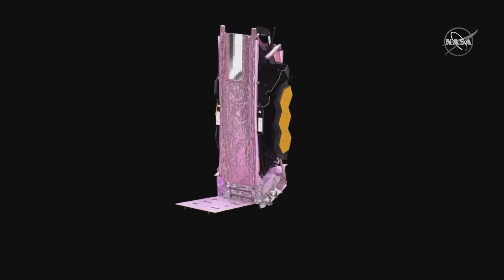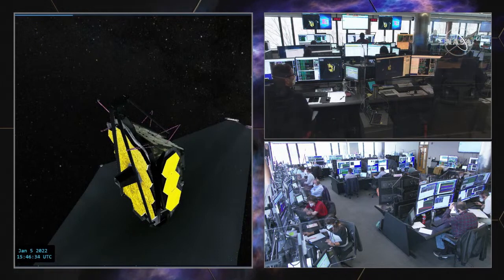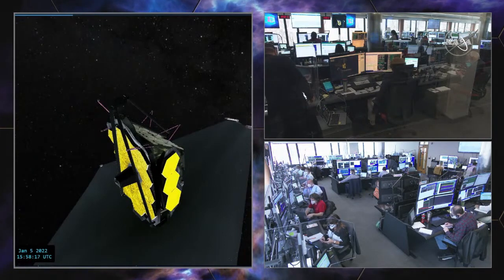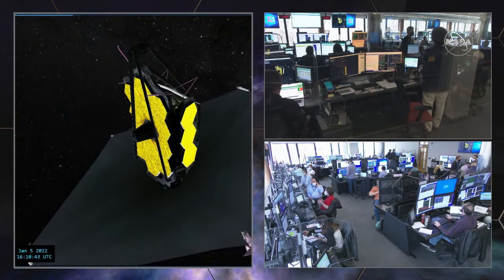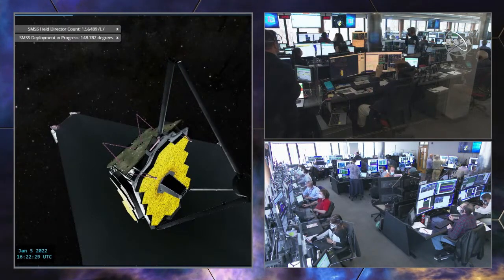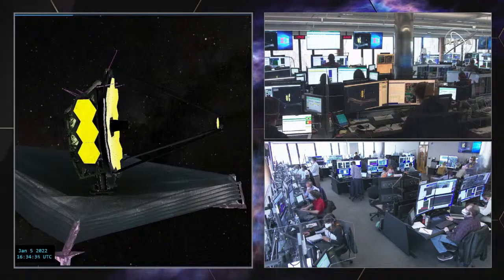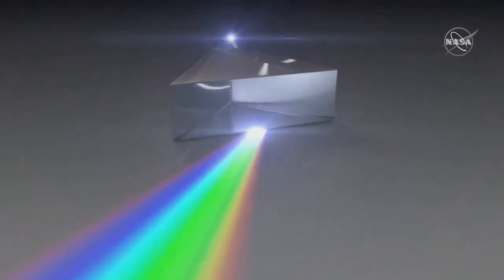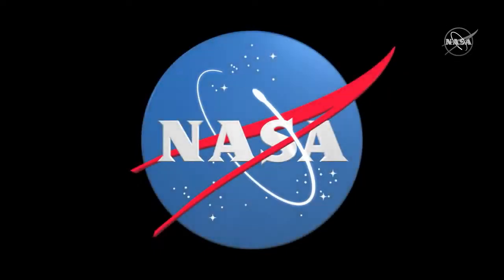JWST James Webb Space Telescope Secondary Mirror Deployment Mission Control Live